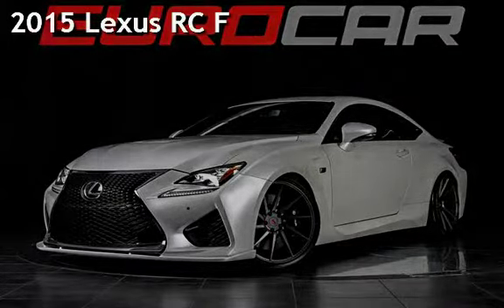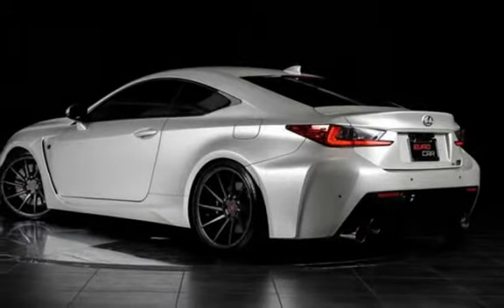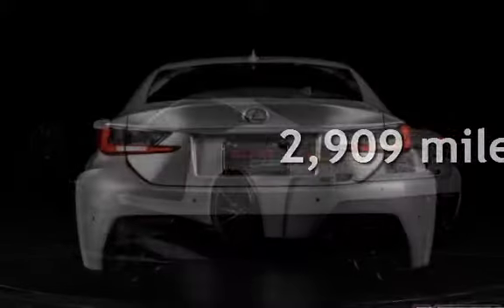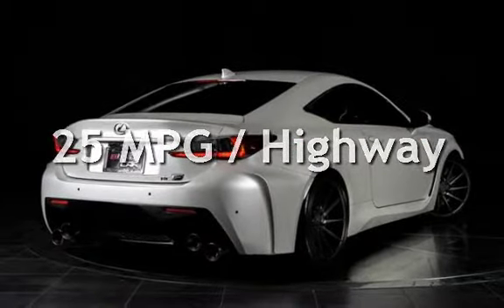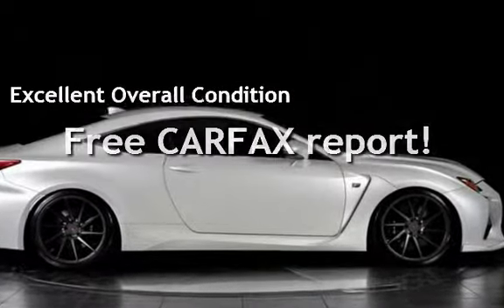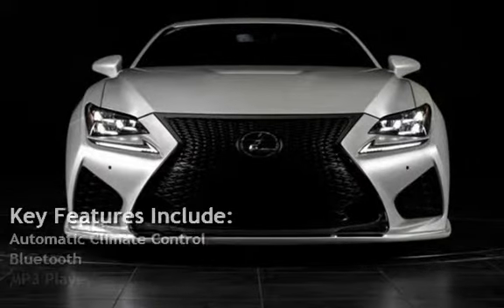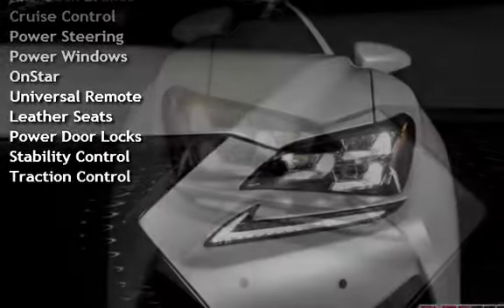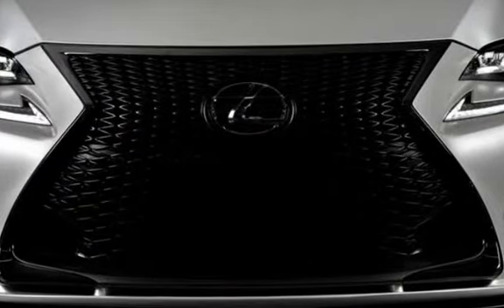2015 Lexus RC F for sale in COSTA MESA, CA